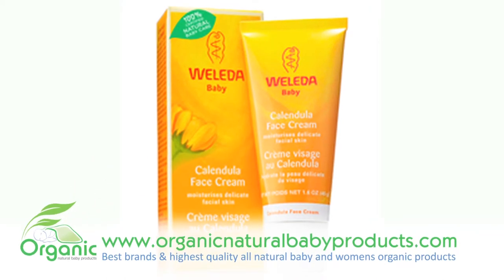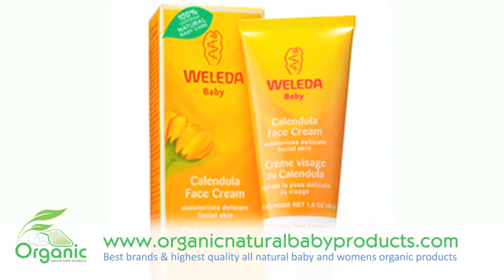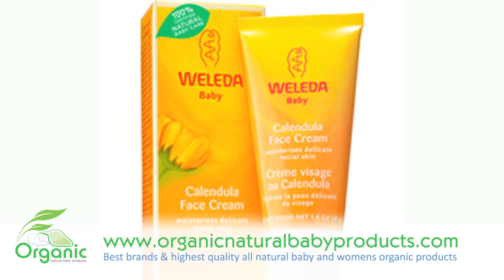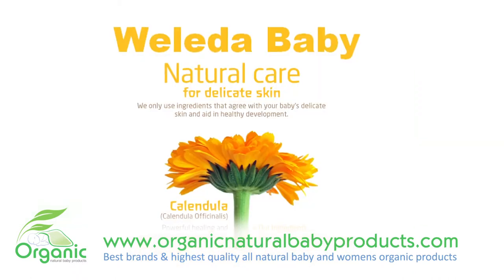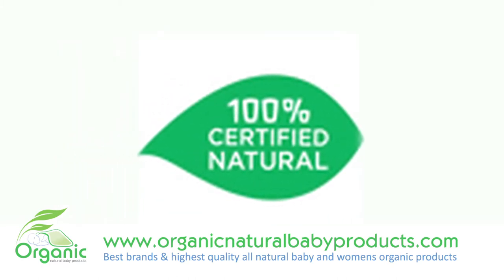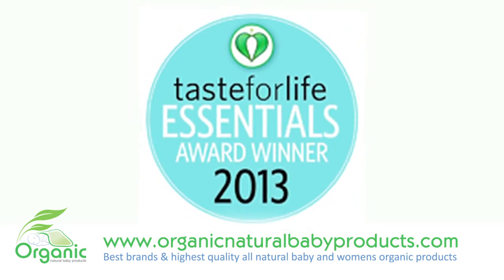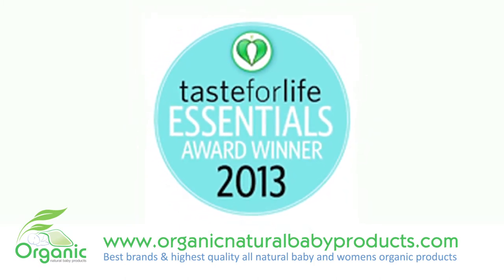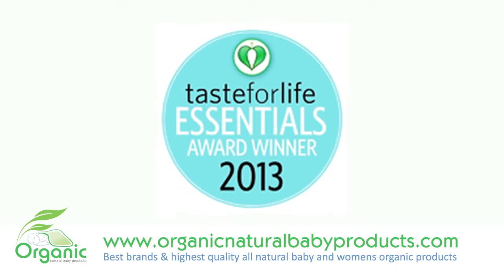Weleda's Babies Women Calendula Face Cream - Organic Natural Baby Products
- Weleda's Baby Calendula Face Cream is great for when wanting to provide your baby face with the best protection and nourishment. This face cream has been specifically designed for a baby's face.  It includes a powerful combination of soothing Biodynamic® and organic calendula flower extract that gently moisturizes and protects skin. Numerous gentle antiseptic and anti bacterial properties are found the calendula flower extract. The calendula flower extract has been known to be a wonderful healing extract that help to relieve rashes, eczema, inspect bites, and any other form of skin irritation. With the aid of essential fatty acids from a base of sweet almond oil and beeswax this baby face cream easily absorbs in the skin to enhance, protect, and maintain natural skin moisture. This baby face cream works great when wanting to protect your baby's skin from exterior environments and weather changes.